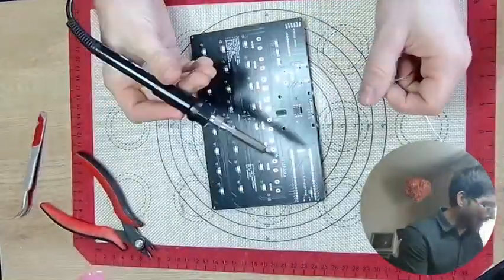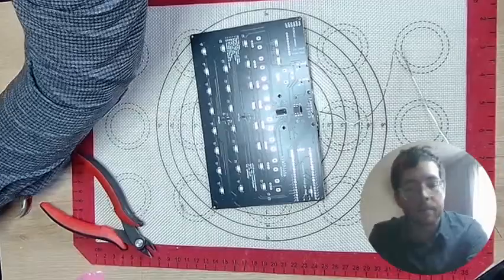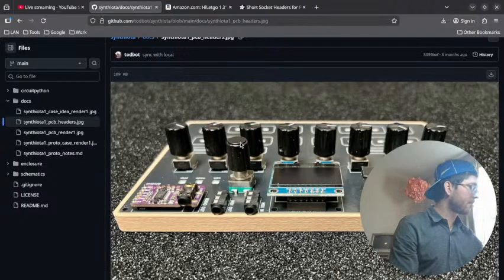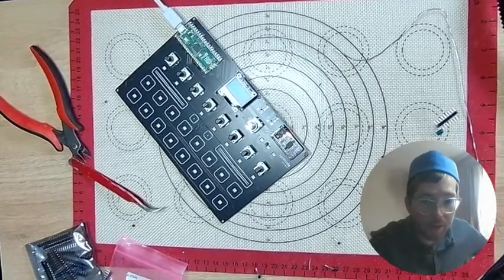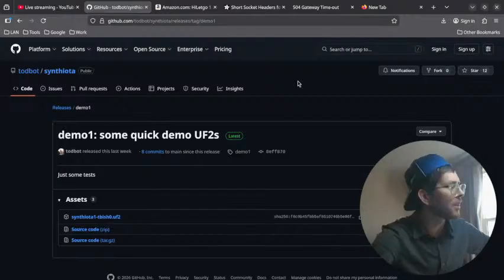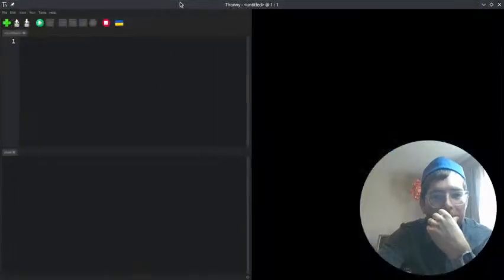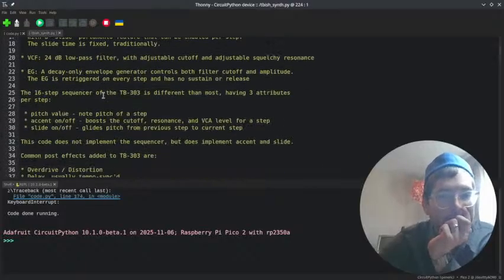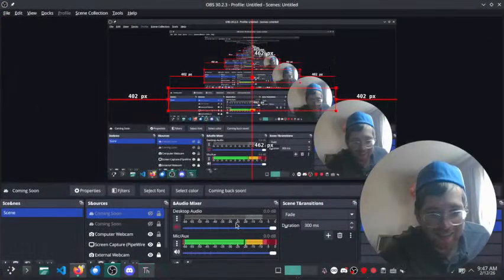Building Synthiota!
Today, we're putting together the Synthiota by Tod Kurt (@todbot), a CircuitPython-compatible synth/sequencer with midi and audio output. Cool stuff!